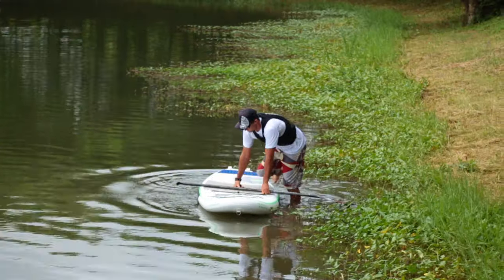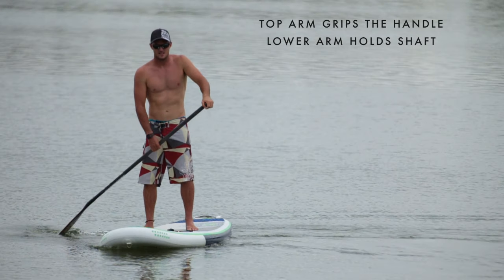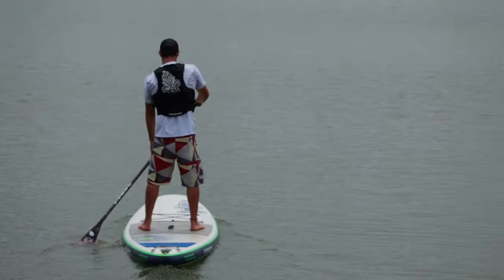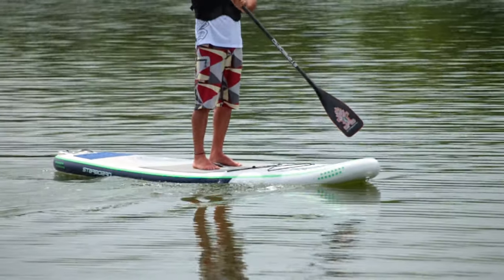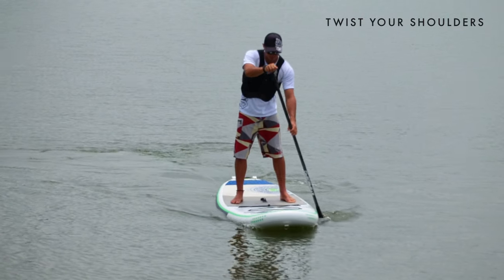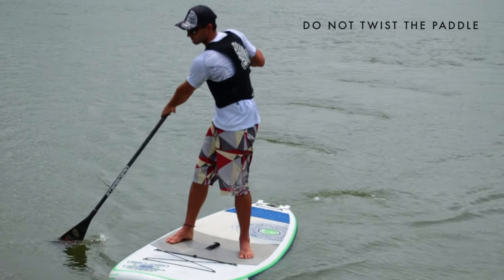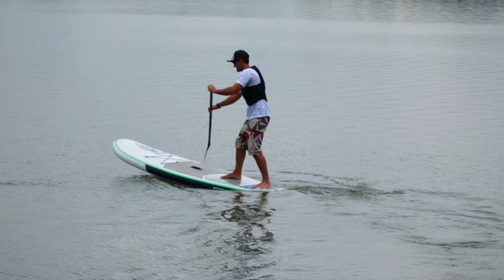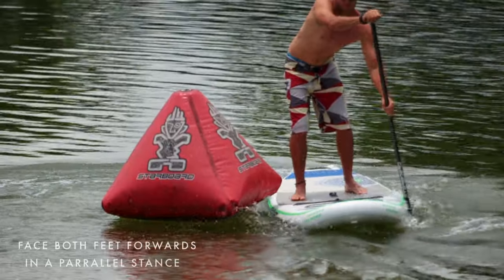Introduction to Basic Paddle Technique and Turning on Starboard SUP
This video displays how to perform a basic paddle stroke and SUP turns starting with the basic turn, crossbow turn and lastly the step back turn.

Basic Paddle Stroke

1. The paddle stroke needs to be smooth and clean when entering and exiting the water, otherwise called the catch and release phase of the stroke.
2. When holding the paddle, your top arm holds the handle and your lower arm grips the shaft of the paddle so its shoulder width apart.
3. To start the stroke, extend your lower arm and reach forwards to enter the blade in the water. As you pull the paddle towards you, your top arm pushes downwards digging the blade deep in the water.
4. As the paddle reaches inline with your feet, twist the blade to release it from the water to prepare for the next stoke.

Basic Turn
1. To perform a basic turn whilst standing up, gently push as wide as you can from the tail of the board towards the nose. To complete the turn, switch sides and pull the paddle from the nose to the tail keeping knees bent for stability.

Reverse Paddle Turn / Crossbow turn

1. The crossbow turn allows you turn efficiently by using your momentum without moving your footing. It can be used for both sides and is often used in racing as a more stable option to a step back turn.
2. Build up momentum and then start by twisting your shoulders sideways, lifting the paddle across the nose of the board. Enter the blade as wide as possible and slowly use the power face of the blade to push your paddle towards the nose.
3. Rotate your core and bend at the knees to generate the power in the stroke. Switch sides with the paddle and complete the turn by pulling the paddle from the nose to the tail. It is important not to twist the paddle when performing this stroke.

Step back turn
1. The step back is a quick and powerful turn that can be applied in both race and surf.
2. Step back with the leash foot into a sideways stance. The further back you step back, the faster you will turn.
3. Keep your torso facing forwards and eyes fixed on the nose of the board to keep your weight aligned and evenly distributed.
4. Maintain a wide stance to help balance on the board and keep legs bent to increase stability.
5. Paddle with a wide and strong stroke either on your front side of backside depending on which way you want to turn.
6. As you finish the turn, step forwards bringing both feet back into a parallel stance.